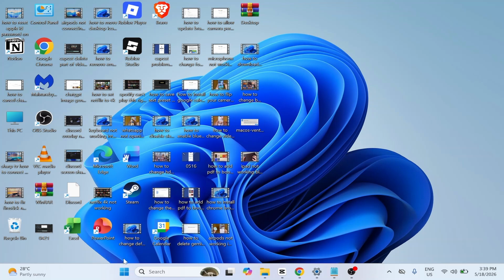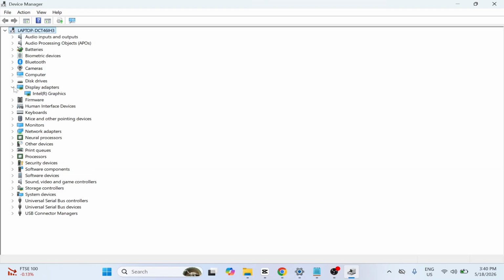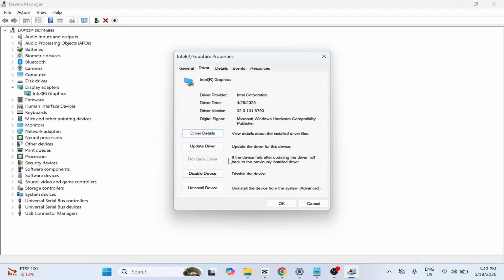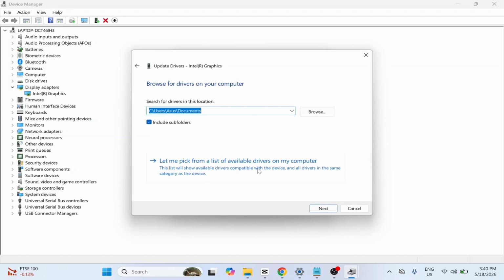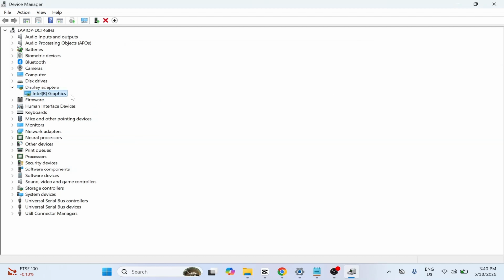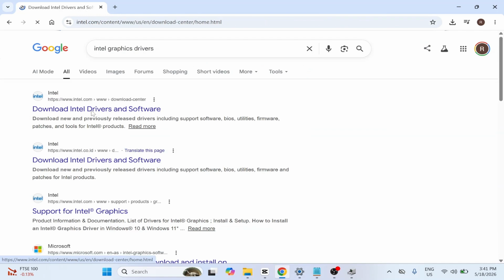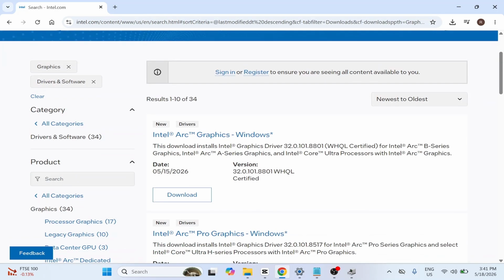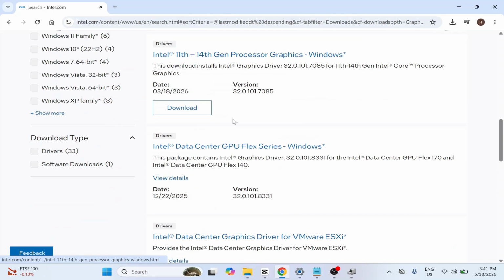How To Rollback Intel Graphics Drivers (Step By Step)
Learn how to roll back an Intel graphics driver in Windows 11 if a recent update caused display or performance problems. This step-by-step guide explains how to use Device Manager to restore a previous driver version and troubleshoot graphics issues.